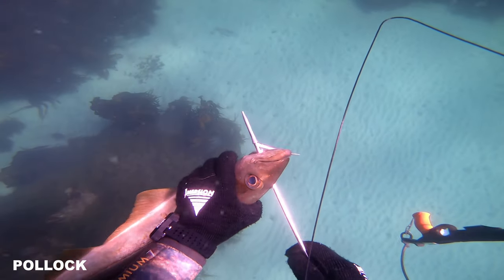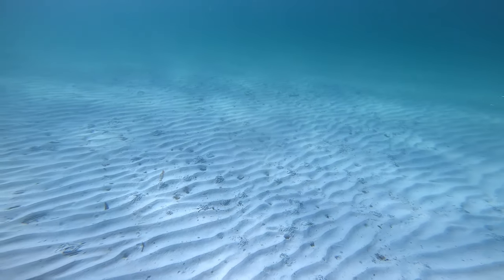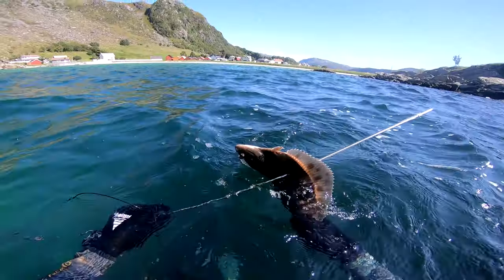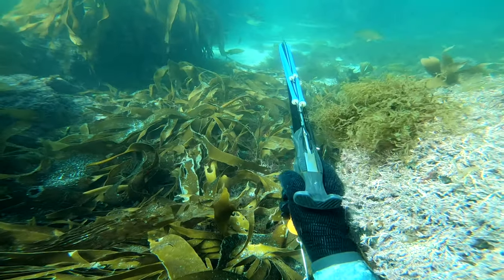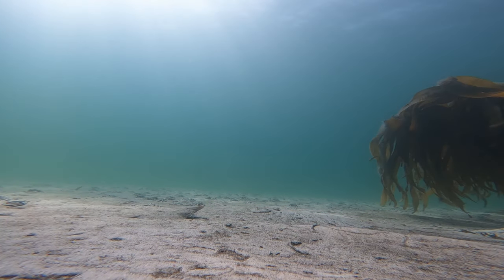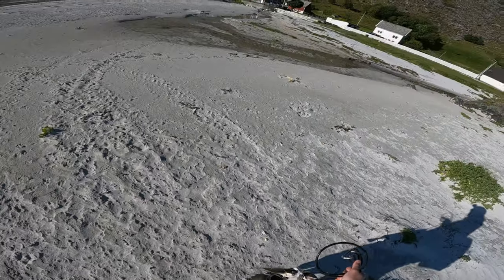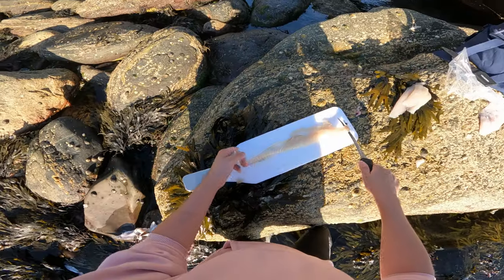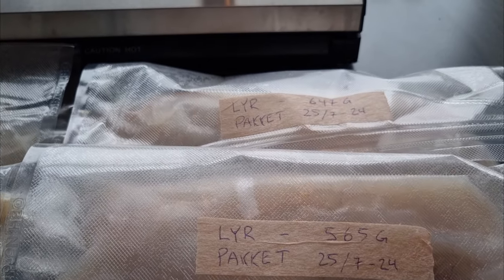Spearfishing - Flatties, Bass&Pollock And Meet Mr. Grumpy - Norway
Spearfishing in Norway - Grotlesanden (Bremanger)

During to days I caught 5 pollock, 8 flounder and one seabass. Got to experience the moment when life is buzzing underwater. Follow the journey in beautiful surroundings with me at Grotlesanden in Bremanger.